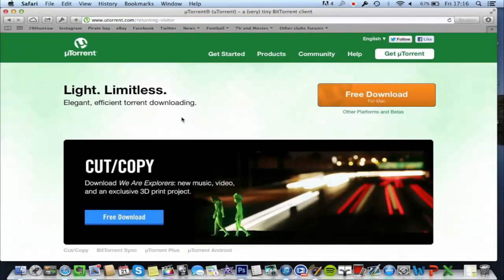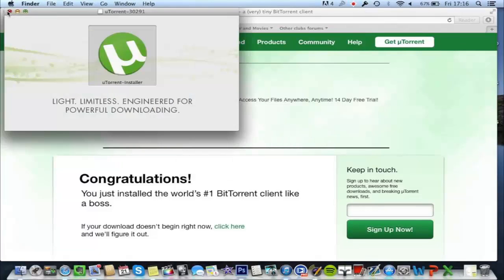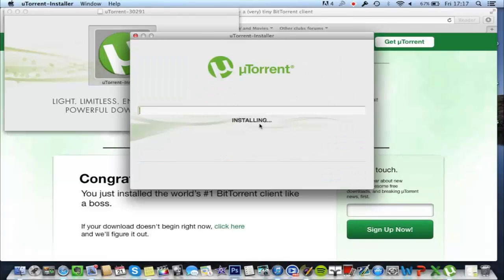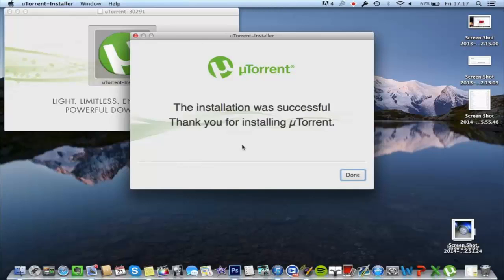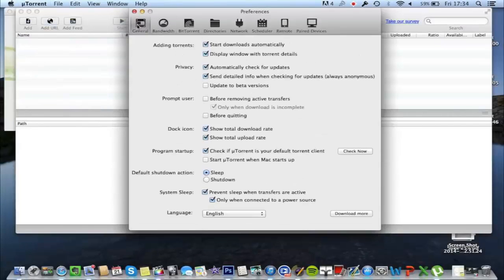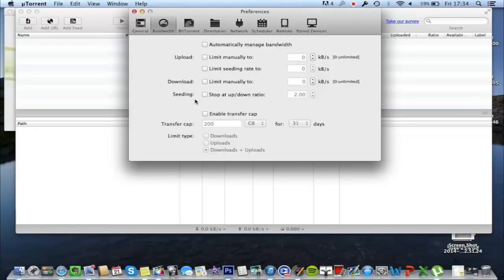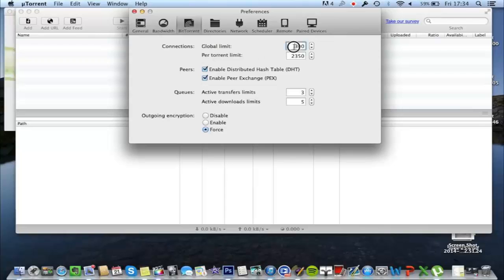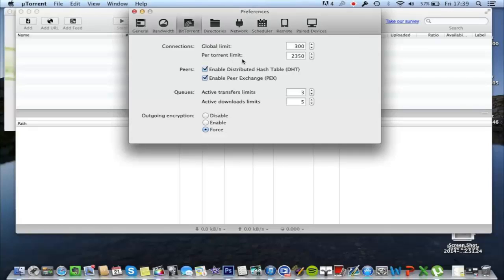How to Install uTorrent on Mac OS X - uTorrent Mac OS X Installation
uTorrent is a P2P software that lets you download torrent files such as full movies, games, music, or even e-books. Before you can download torrent files, you need to have this type of software installed on your computer. It's an easy process and can be done in just a few minutes. We will install mac torrent software called uTorrent on Mac OS X El Capitan Yosmite and setup.
This video is really helpful for you if you are searching:
How to Install uTorrent on Mac OS X El Capitan Yosemite
uTorrent Mac OS X Installation and Setup.
how to install utorrent
utorrent installation guide step by step
utorrent error fixing on mac os x